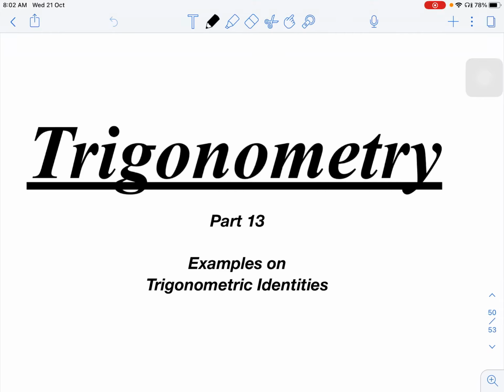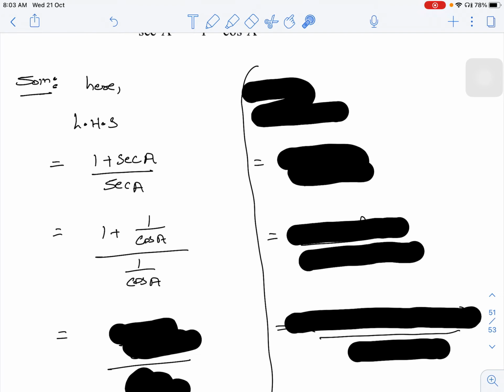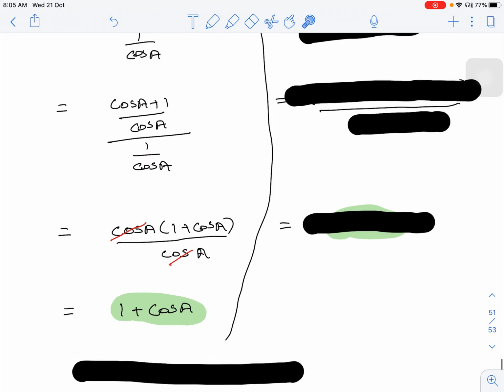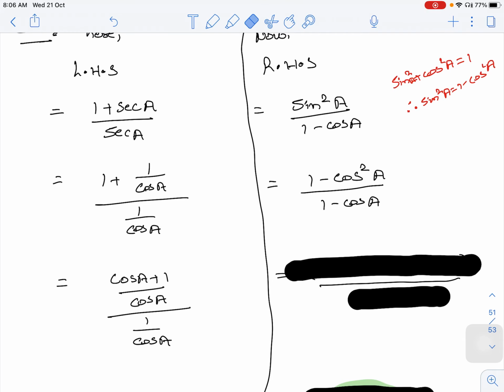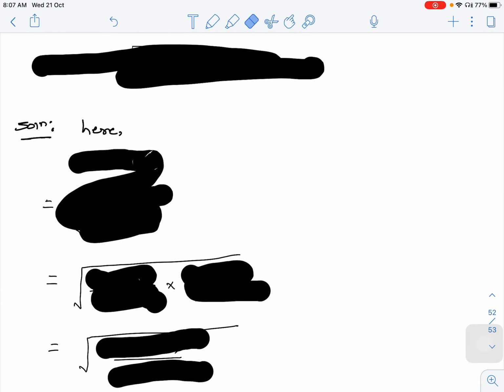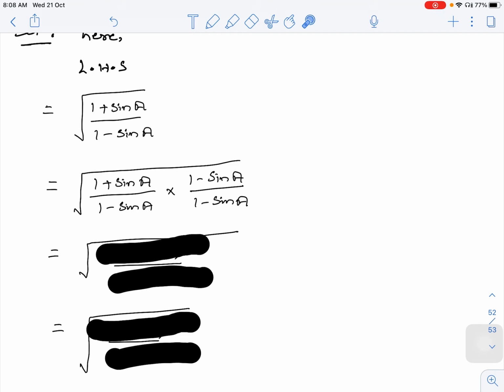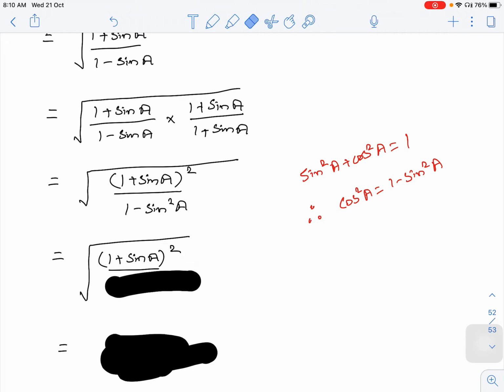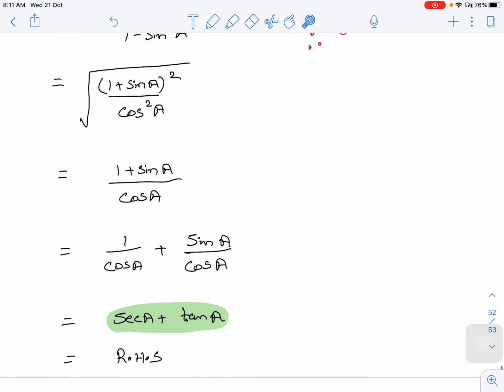Trigonometry - CBSE - Class 10 - Maths - Part 13